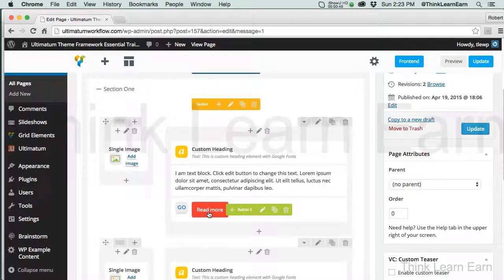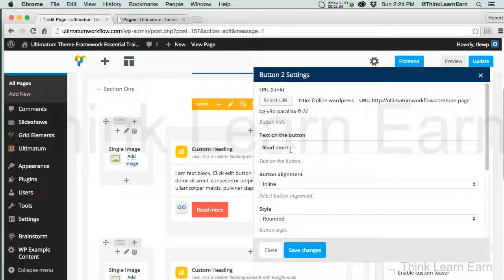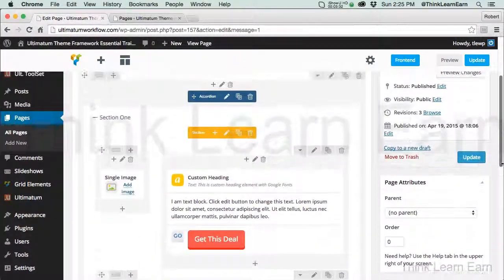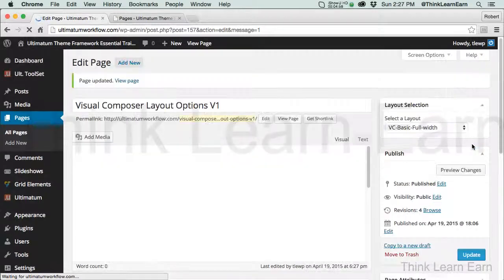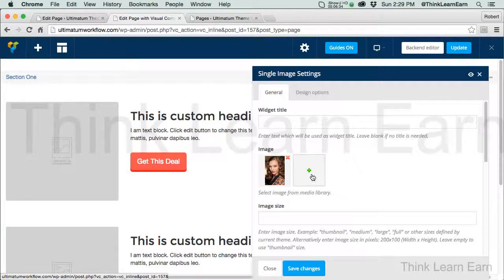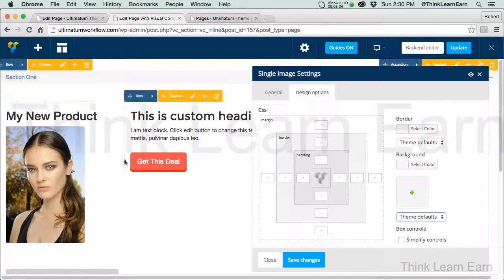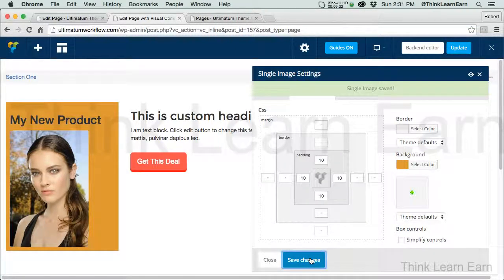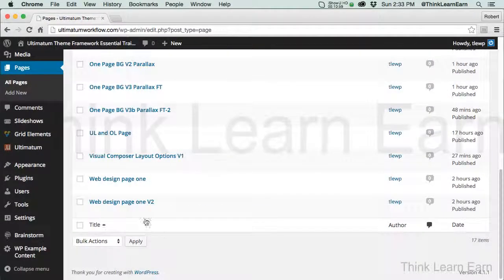11 Ultimatum Plugin Essentials Visual Composer Working with Templates